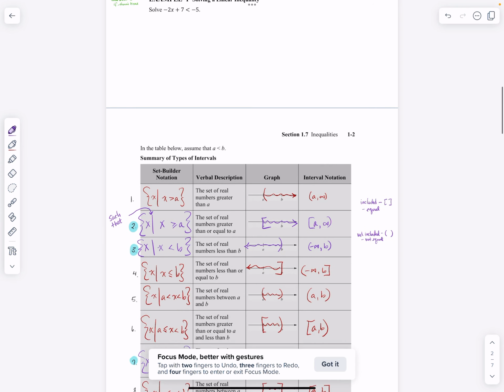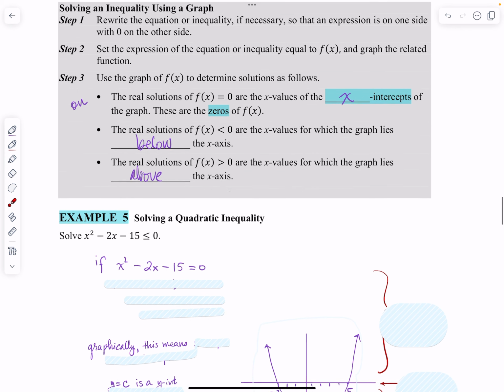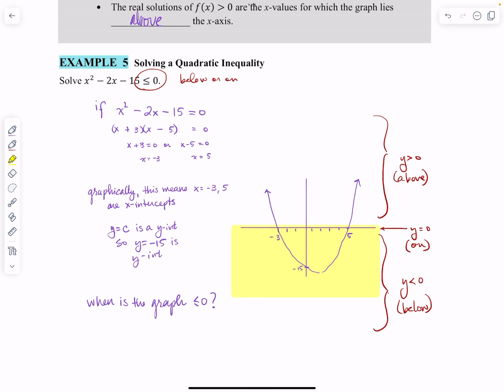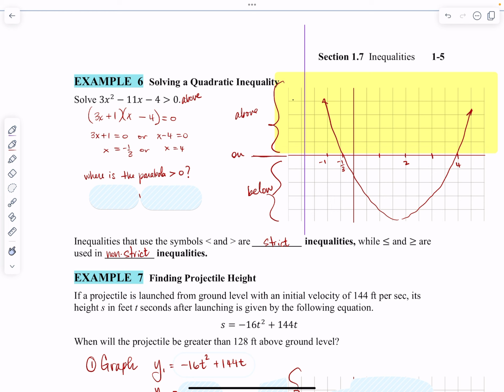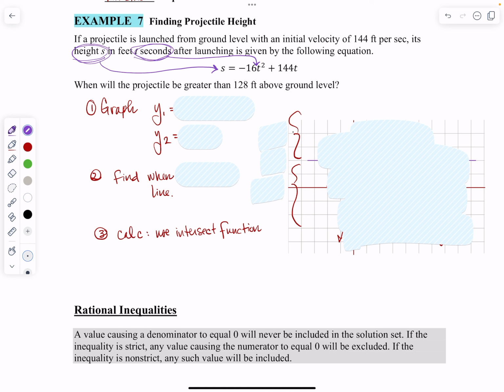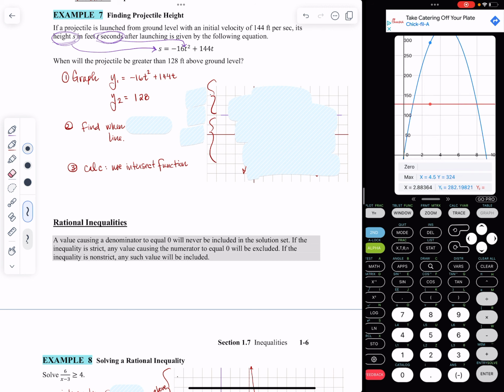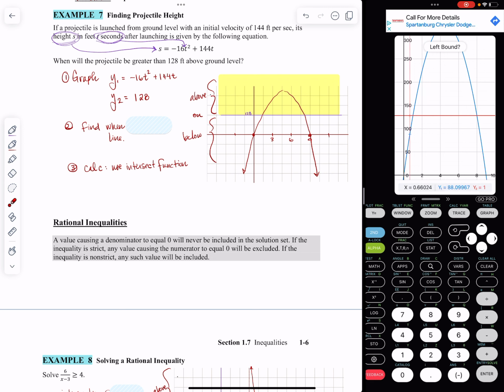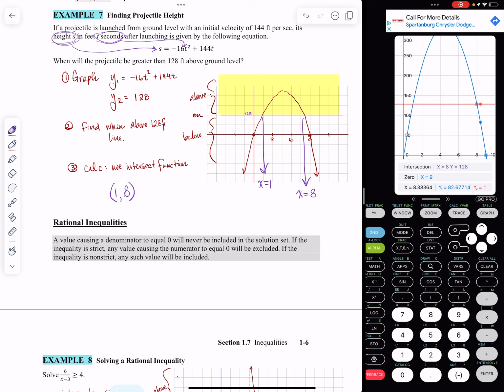Solve Quadratic Inequalities using graphs (110.1.7b)